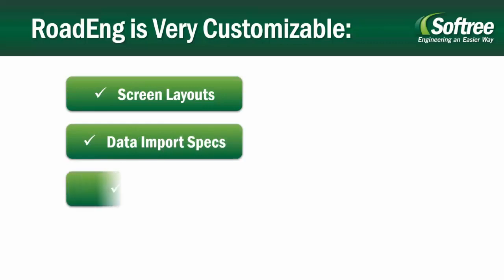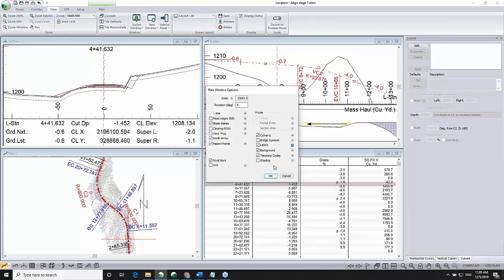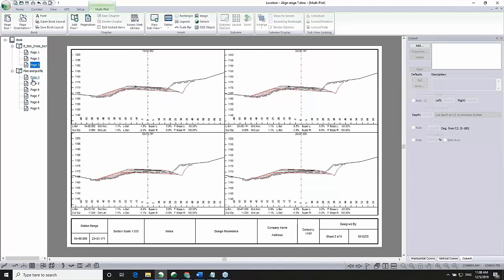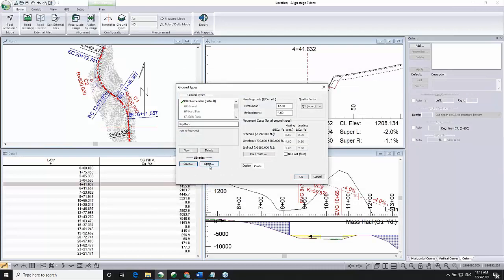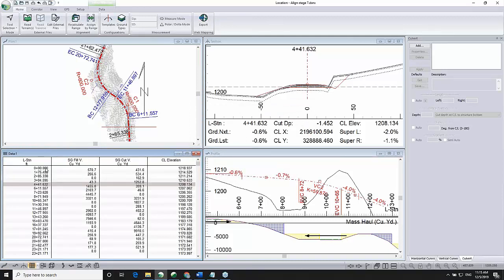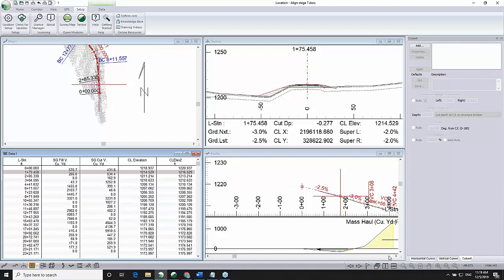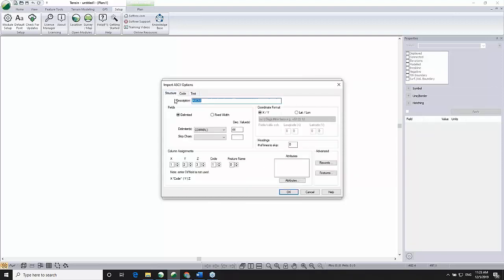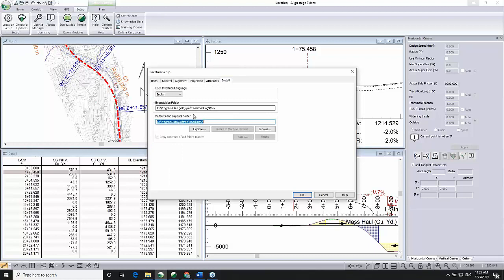Advanced Features: Customizing RoadEng (Part 1)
This webinar demonstrated various customizations that you can do to RoadEng, including:

• Customizing the software setup
• Working the ground type table
• How to customize attributes for reporting